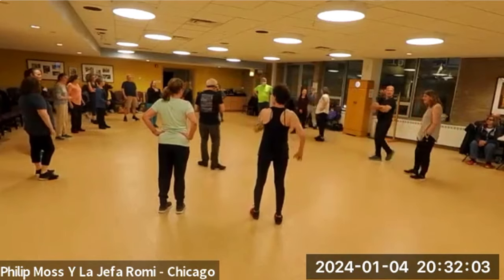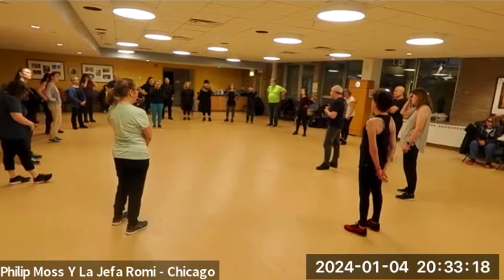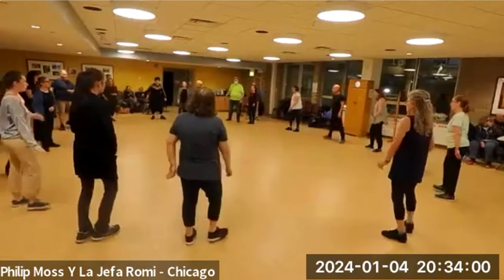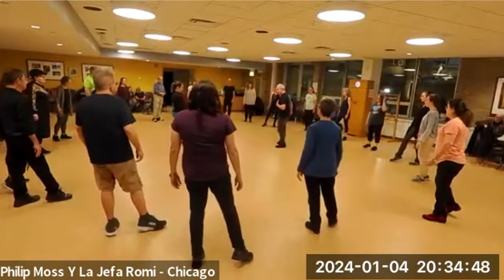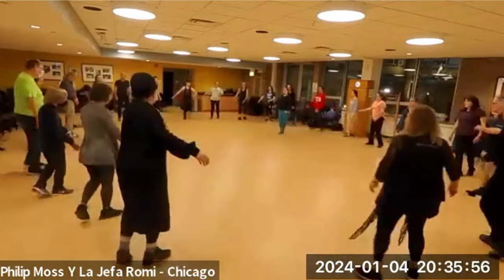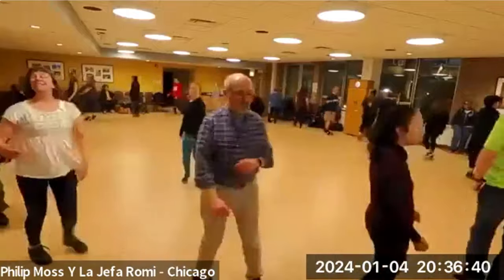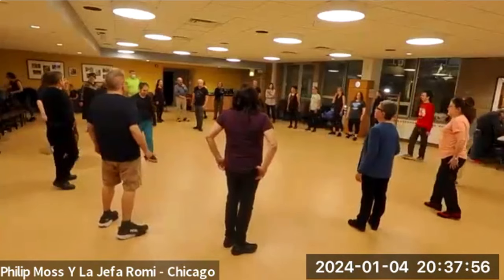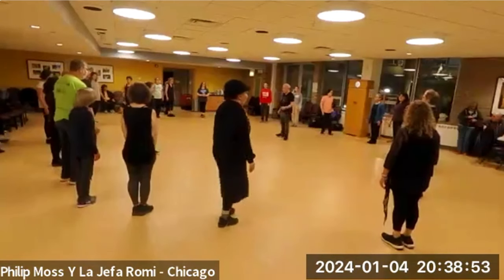Nachamu Ami taught by Phil Moss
Rikud :I: Dance 2023 choreographed by Sara Calzetti & La Mona Myr
Danced in Chicago by Phillip Moss & Sarah Rhodin
Thank you abuelo and many amigos for the great video!